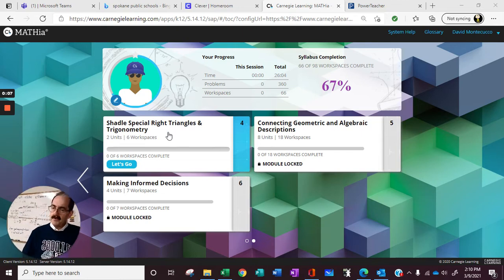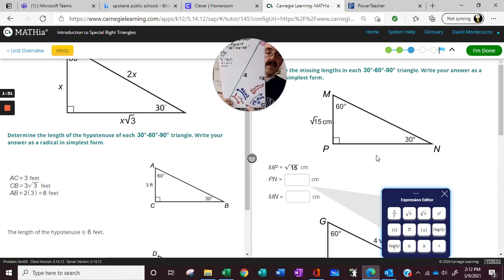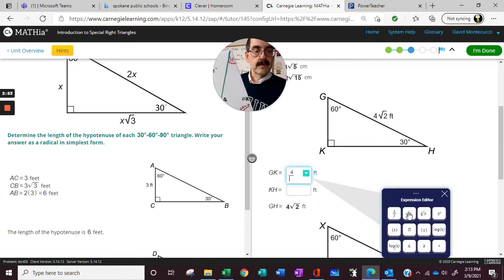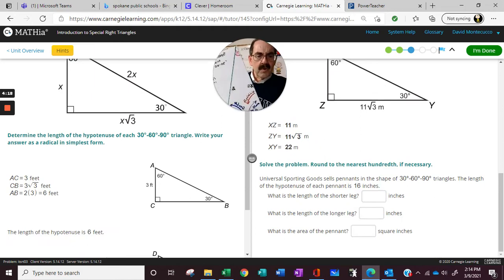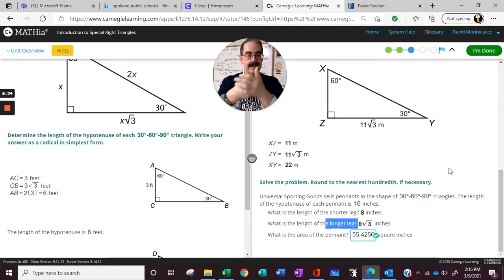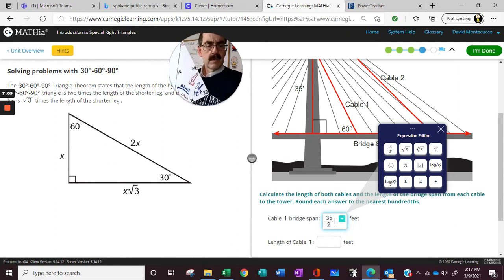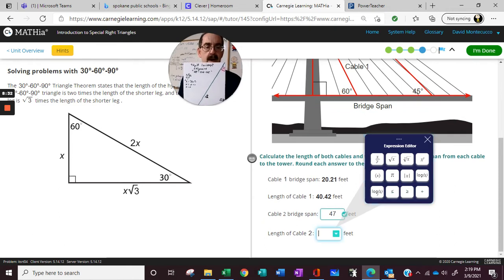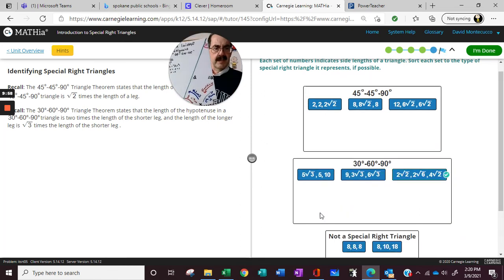WK25 Mar15 M3 T2 MATHIA SRT special right triangles 30 60 90 intro part 2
Week 25 Mar.15 Mathia part 2 special right triangles 30 60 90 specific